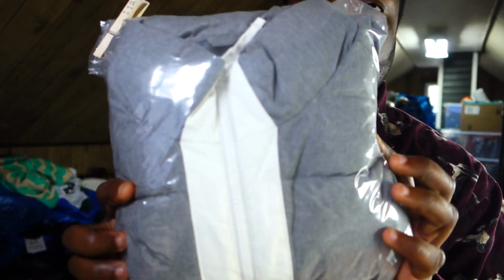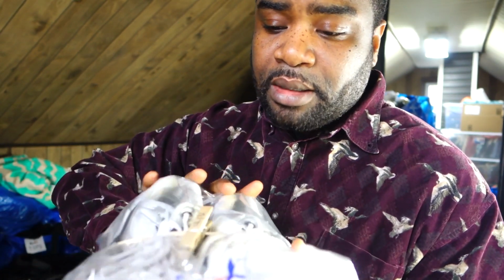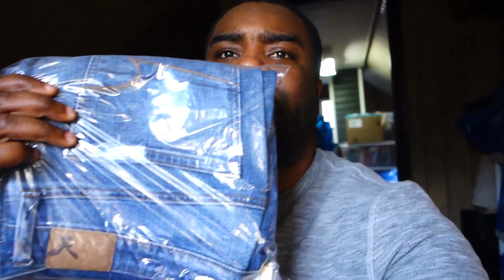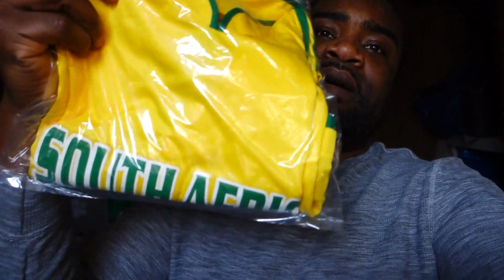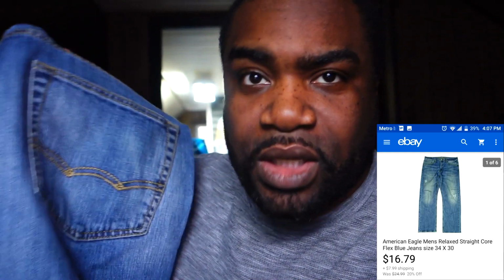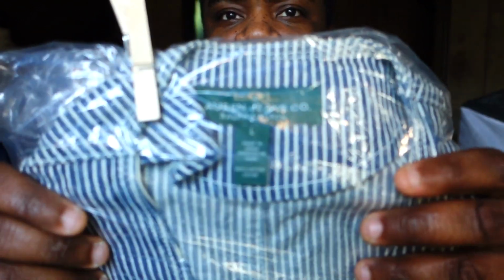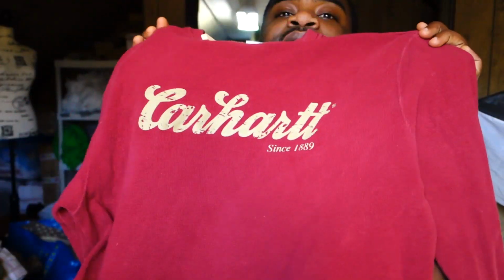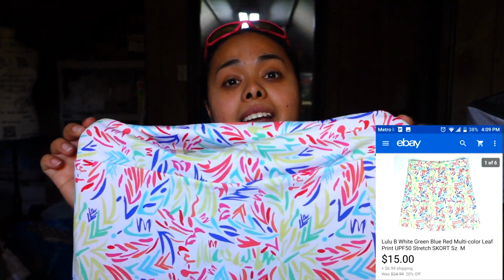Items That SELL On EBAY And Poshmark! What Sold February 2020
ebay/Poshmark/Mercari Supply

Storage:
5-Shelf Shelving Storage Rack
Storage Bins
Ikea Blue Bags

Lighting Set up:
Softbox Lighting Kit
Female Mannequin
White Background

Shipping Supply:
Shipping Tape Gun
Poly Mailers
Clear Bags
Shipping Scales

Shoe Cleaner:
Angelus Easy Cleaner
Meltonian Shoe Cream
Shoes Tree
Magic Eraser

Sony Cyber-shot DSC-RX100